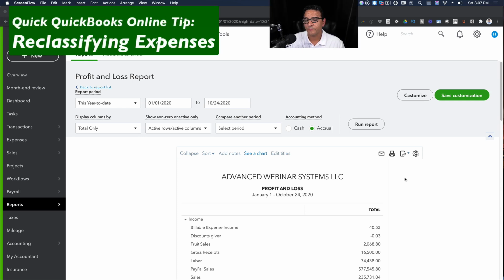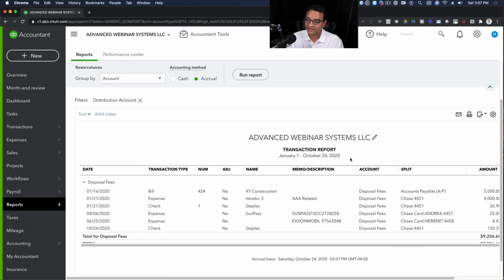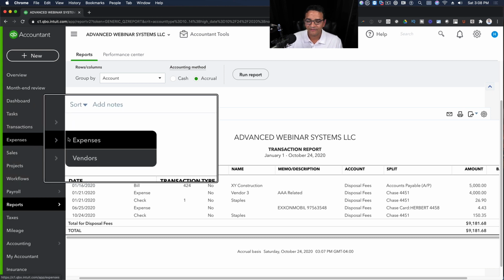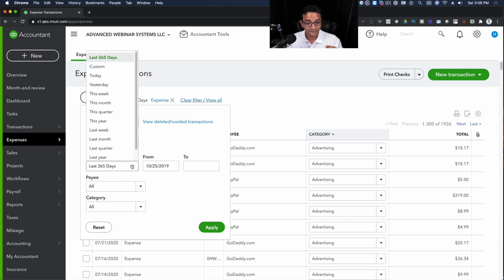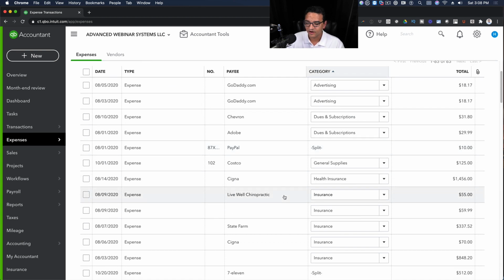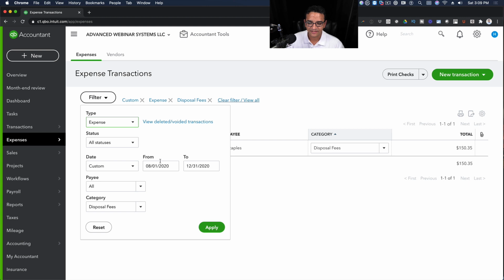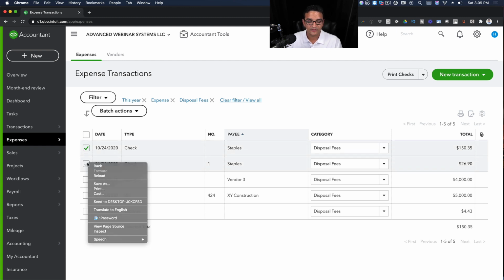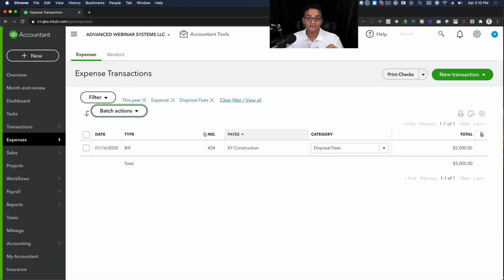Quick QuickBooks Tip #9 - Recategorizing Expenses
Call our office to setup a private training/consultation about QuickBooks, Excel, Accounting/Bookkeeping, Taxes, and/or General Business Consulting (rates vary from $275 to $650) for first consultation depending on length and consultant required.